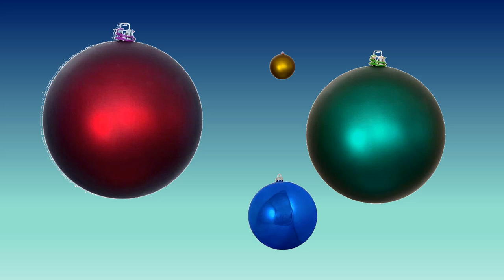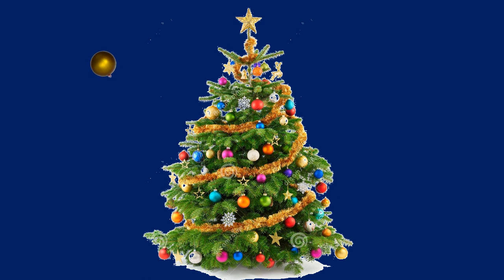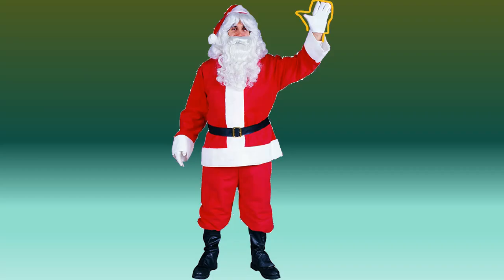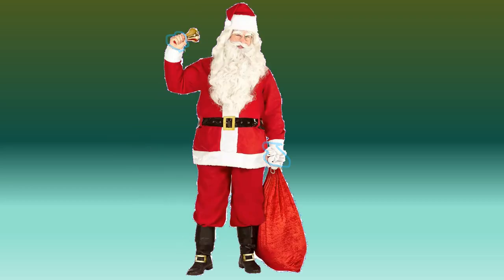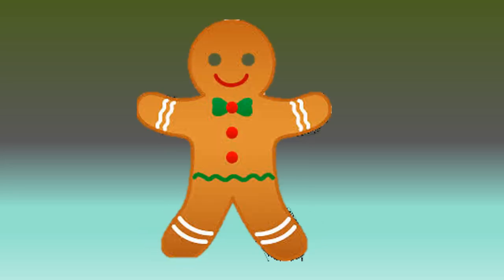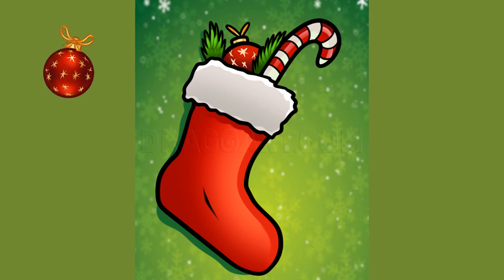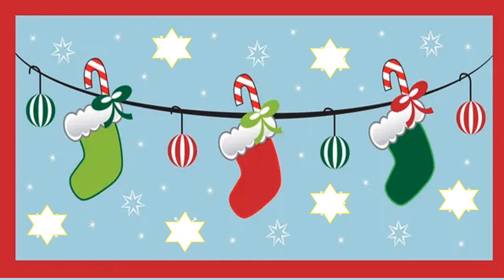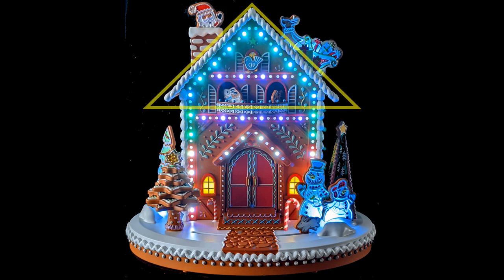Merry Christmas CVI friendly video for children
cvi cortical vision impairment Christmas Stockings, tree, christmas trees, christmas ornaments, gingerbread, gingerbread men, in real photos  Christmas Video
CVI friendly video for children
cerebral vision impairment videos
CVI video for toddlers
CVI video for children
Shapes on simple, plain backgrounds and music for children with Cortical Vision Impairment.  Cerebral Vision Impairment.  Cerebral Palsy
Roman word bubbling
Christine Roman Lansky is an amazing CVI teacher who gives hope.
Dee Yan-Key We Wish You a Merry Christmas music
all videos made by Maraya Droney, Ojai, CA
Colored Shapes for CVI impaired children, simple backgrounds, real photos, black backgrounds,  Triangle
CVI videos for kids
CVI friendly video for toddlers
CVI friendly videos for babies
CVI friendly videos for kids
CVI Education Videos
Cortical Vision Impairment
Shapes, colors and real photos on simple, plain backgrounds and music for children with Cortical Vision Impairment.  Cerebral Vision Impairment.  Cerebral Palsy
Roman word bubbling